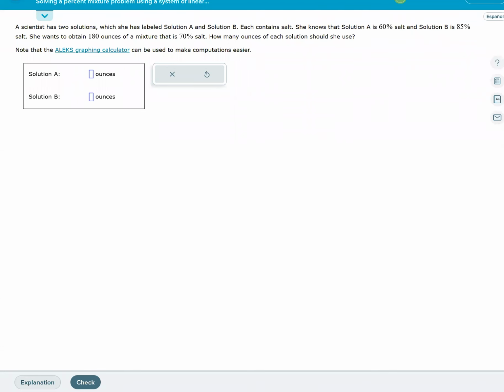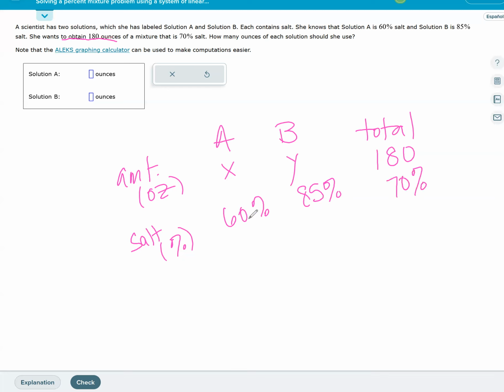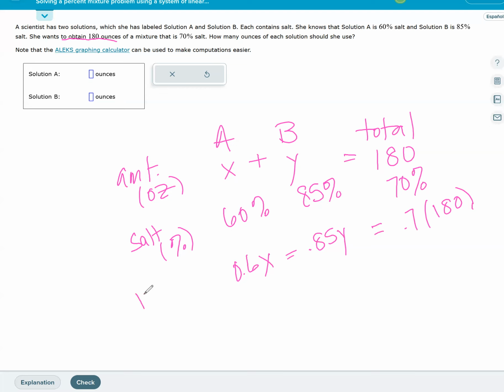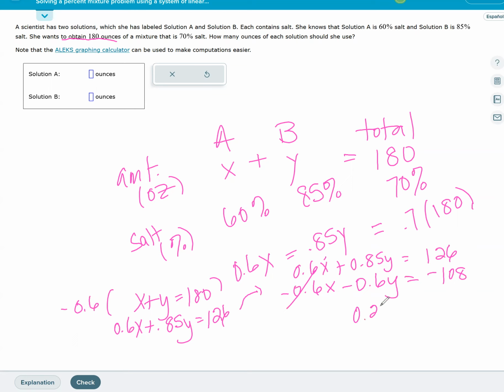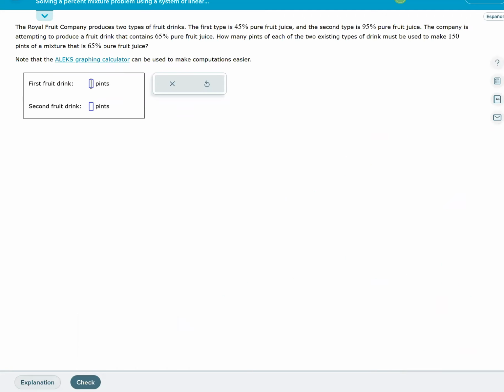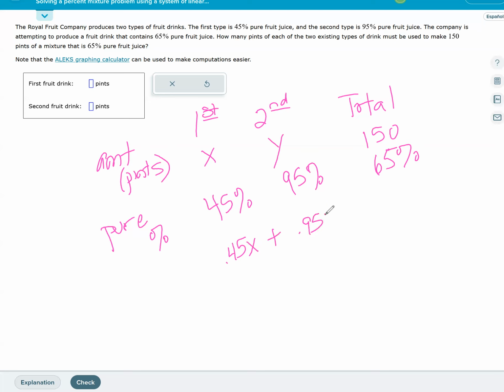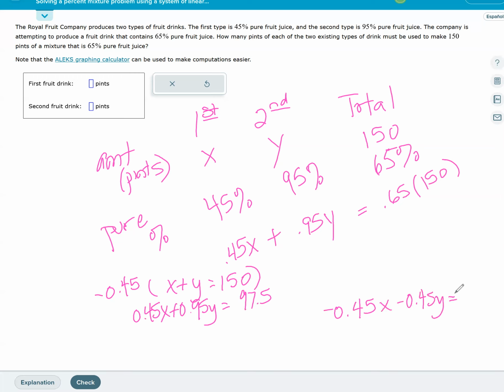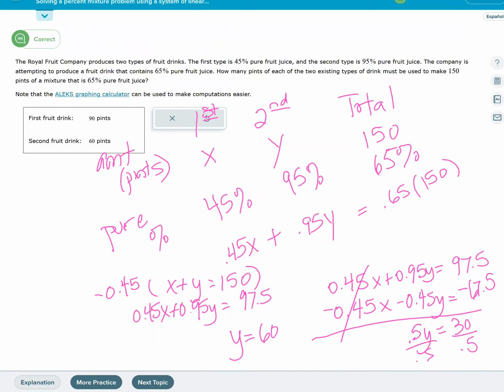Solving a percent mixture problem using a system of linear equations